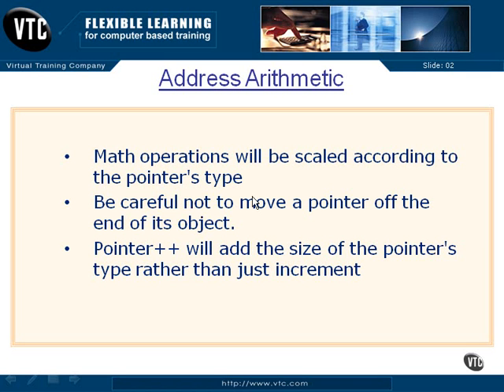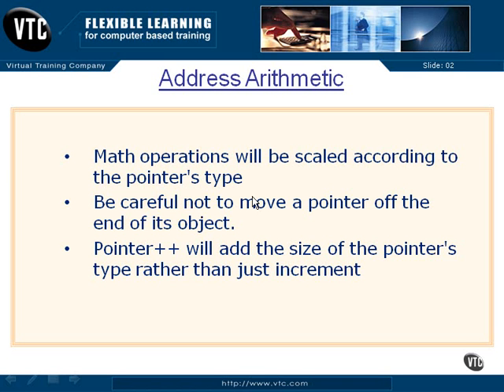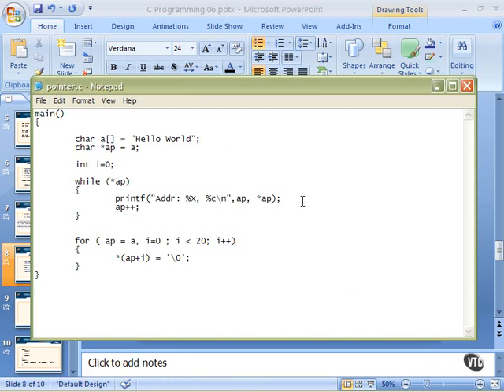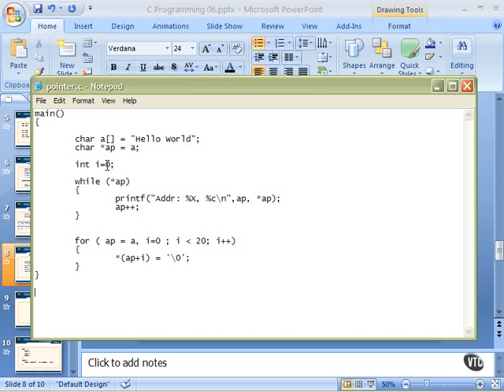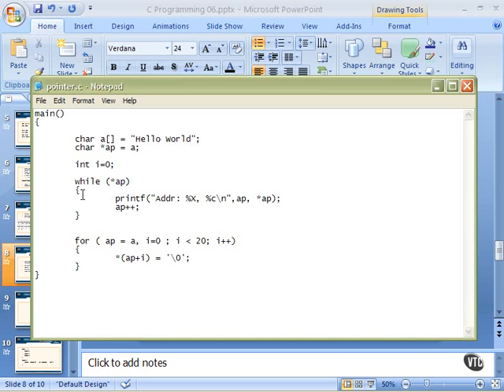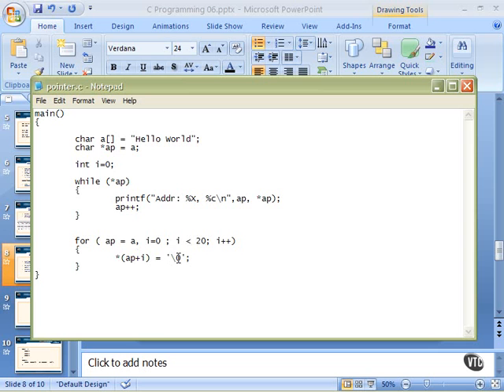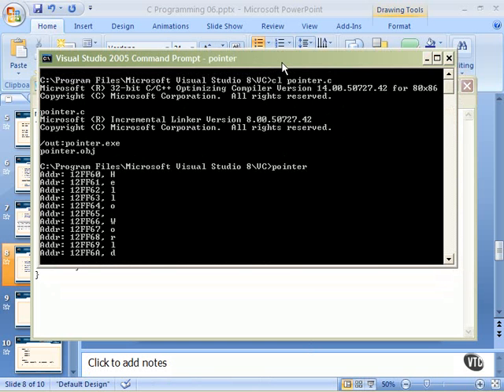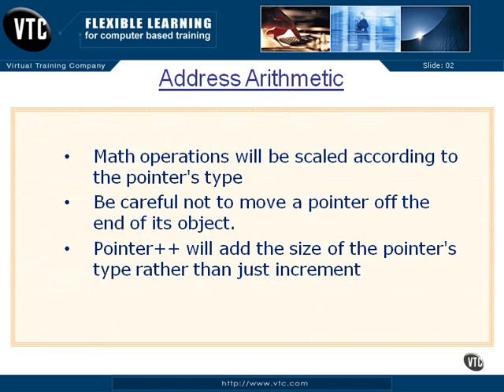06 06 Address Arithmetic | C Tutorial